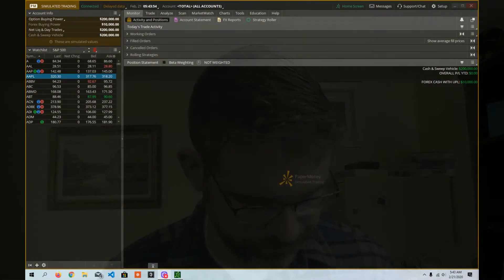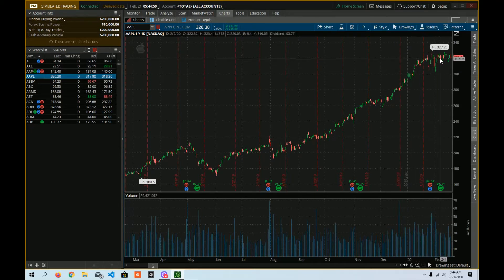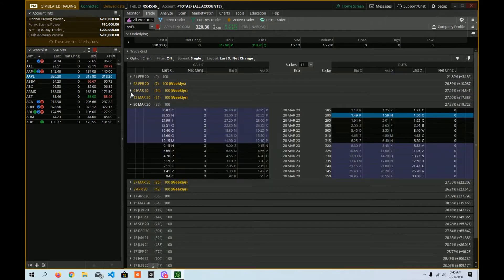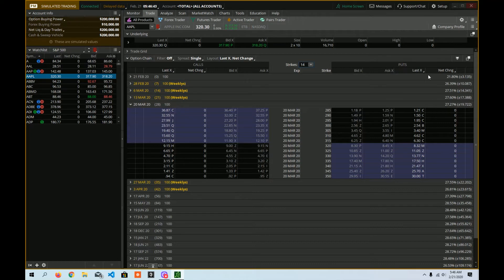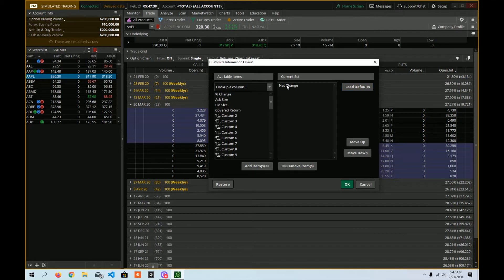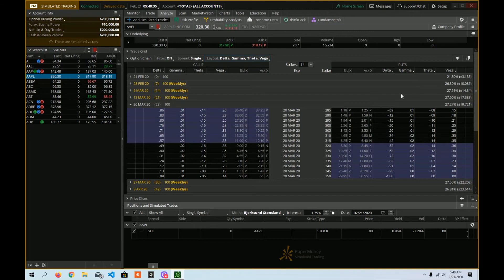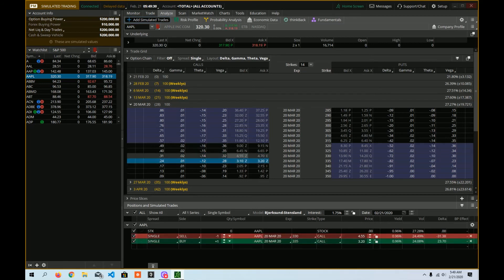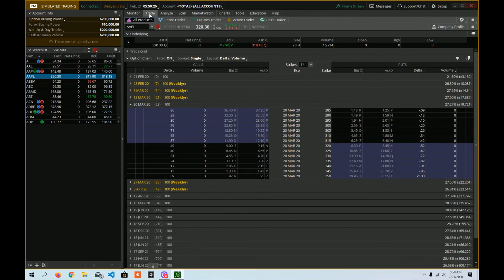How to Customize Options Chains in ThinkOrSwim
When trading, you should see the information that you feel is most important when making trade decisions. Let us show you how to customize your options chains so you can have just that.